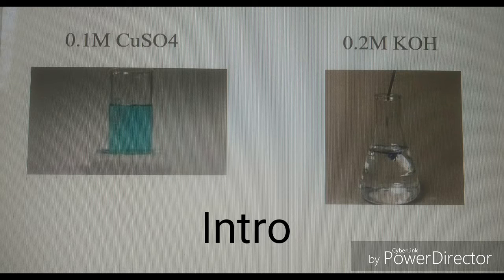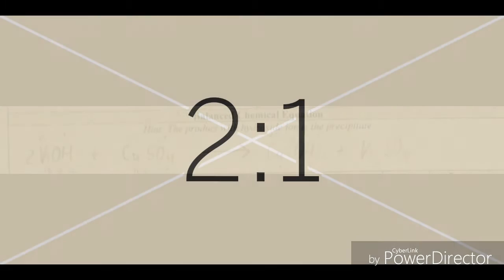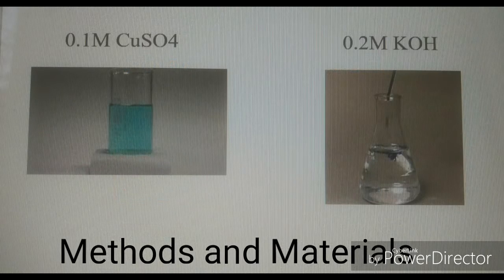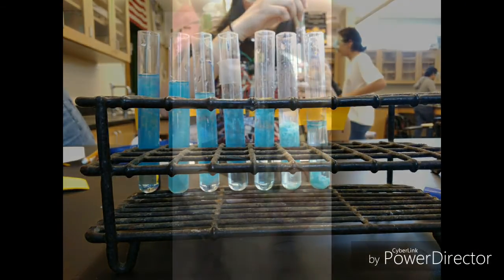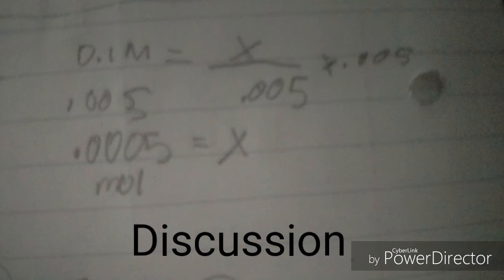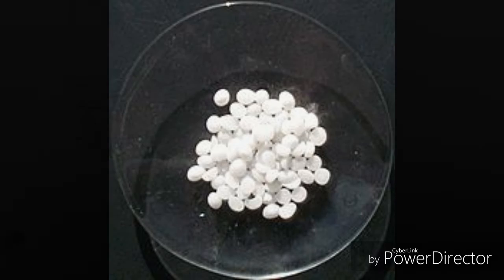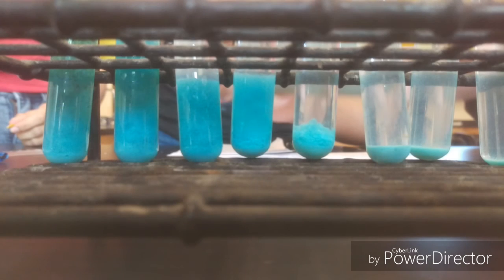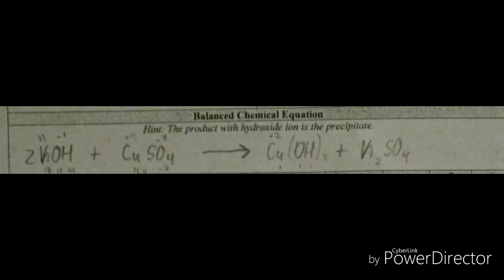Copper Sulfate vs Potassium Hydroxide (Limiting Reactants Video)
Abstract:

The main goal of this lab was to compare ratio of amounts used between the reactants of copper sulfate and potassium hydroxide to observe how these amounts manipulated the precipitate formed. By analyzing the precipitate we can then determine if and where a limiting reactant is present. In order to perform the lab, we added different amounts of copper sulfate and potassium hydroxide with water into 8 different test tubes. After waiting, we found that in test tubes 1-5 the precipitate rose steadily while in 6-8 the precipitate stayed constant and leveled off. Using molarity equation we found the amount of particles of the reactants in each test. These values helped us find out that test tubes 1-4 contained limiting reactant of potassium hydroxide, while test tubes 6-8 contained limiting reactant of copper sulfate and that test tube 5 contained the perfect ratio of the original 2 KOH to 1 CuSO4.

Enrique Medina, Andres Salinas, Carlos Barragan Period 5